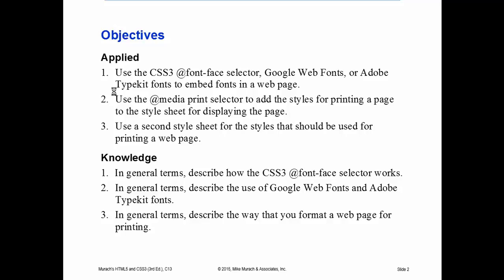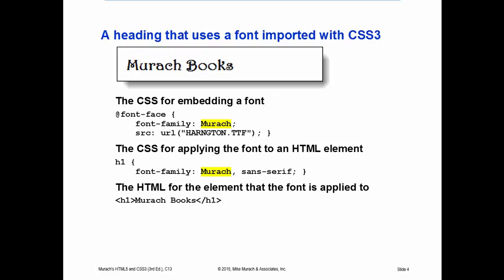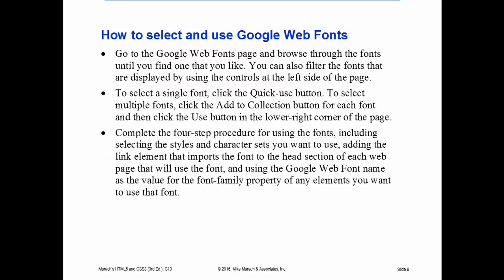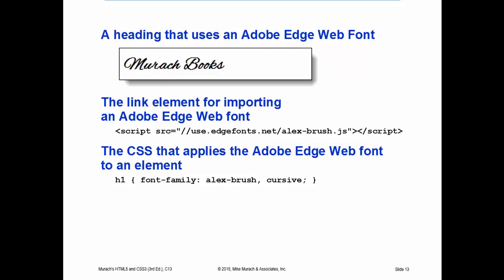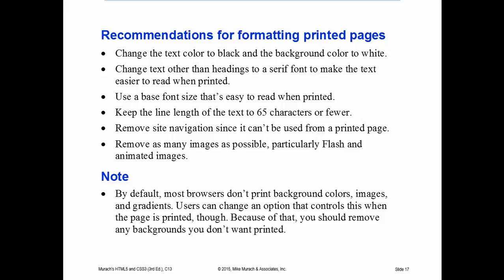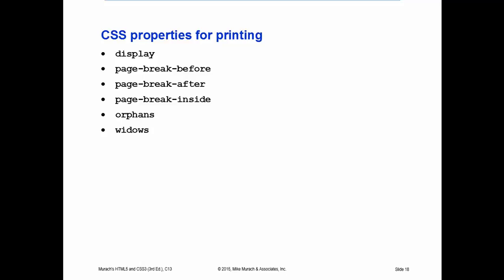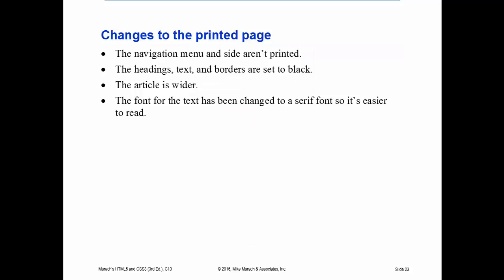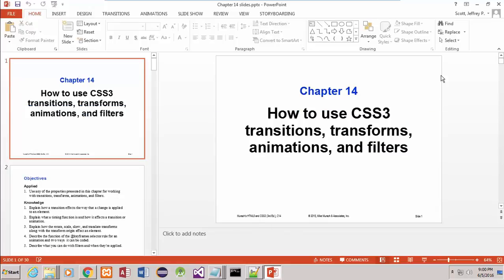152 157 Chapter13 PPTs